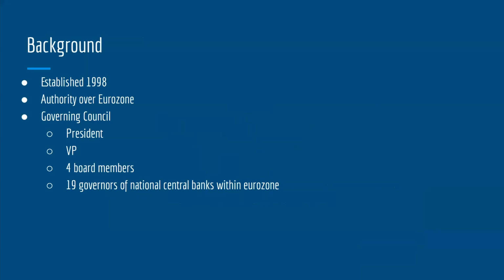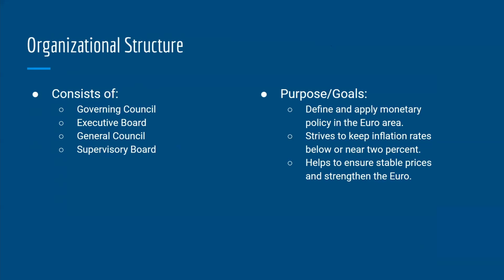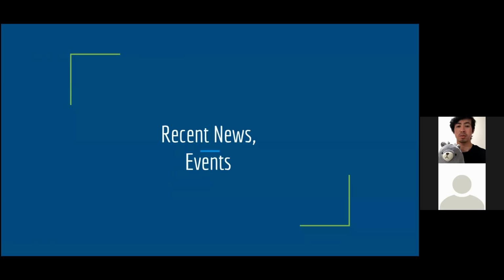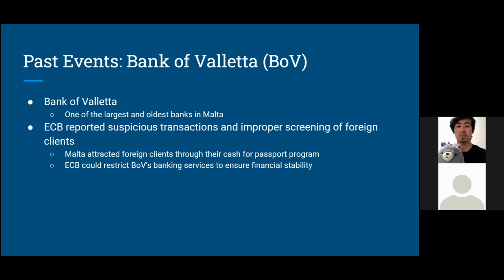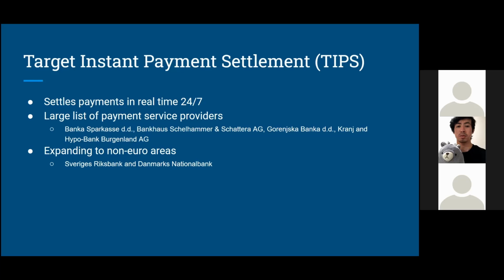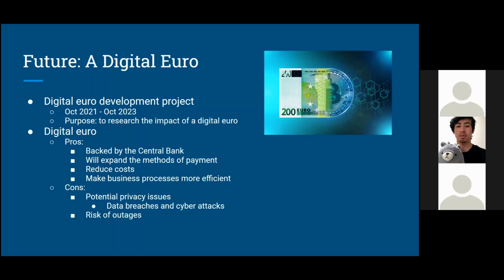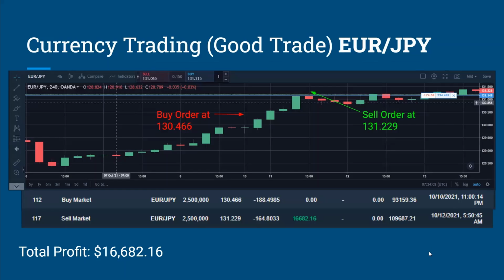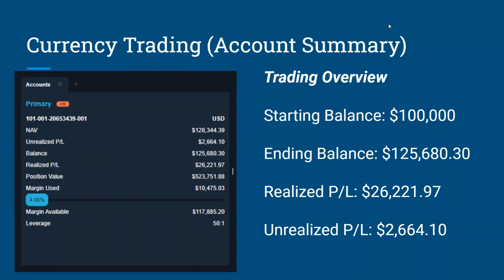ECB BUS301 Presentation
Group 2 - BUS301